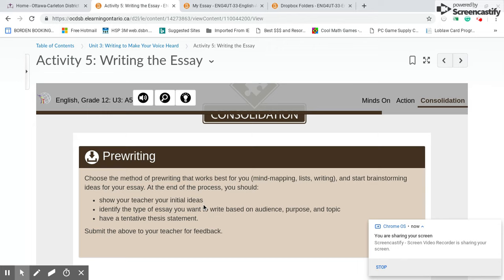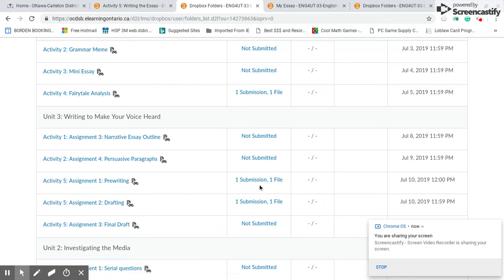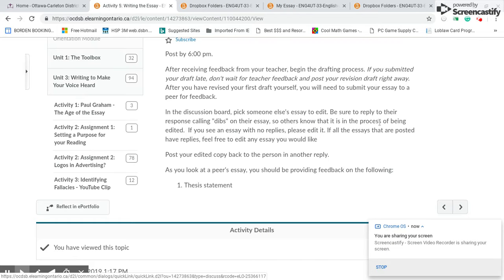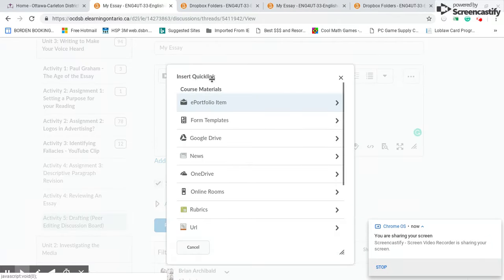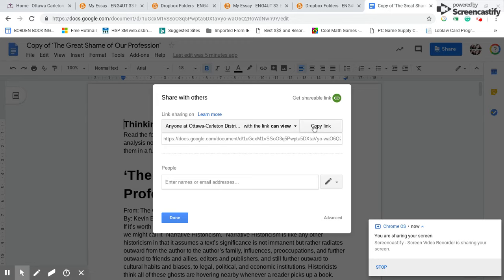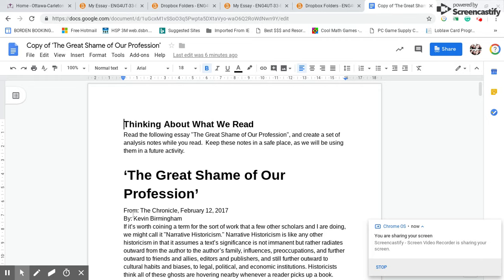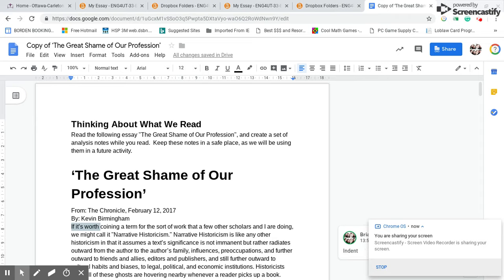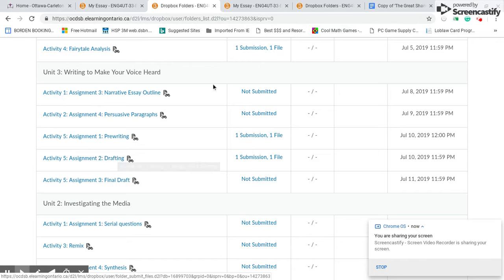July 10 to 11 Essay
Prewriting and Draft Due July 10
Final Copy Due July 11